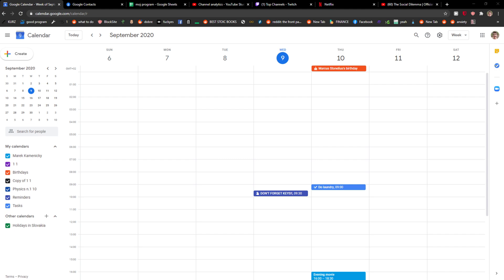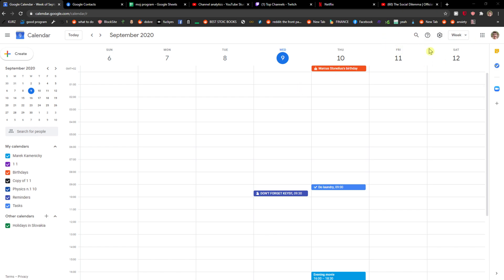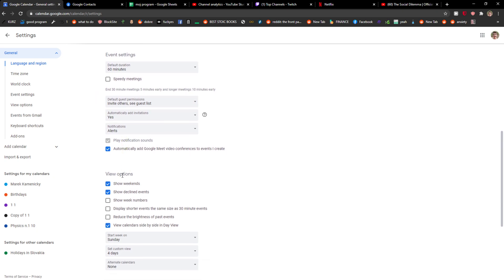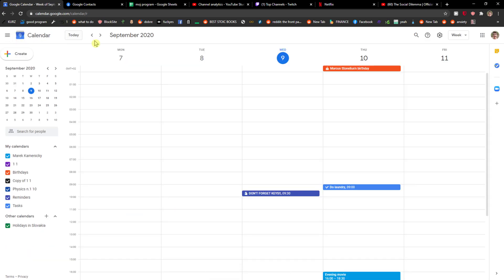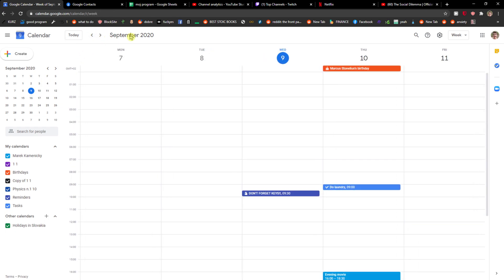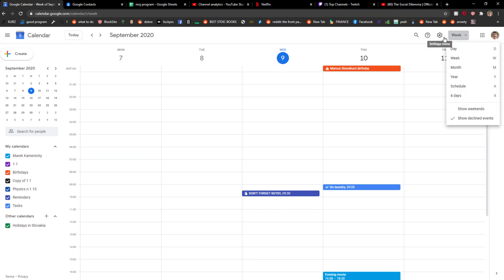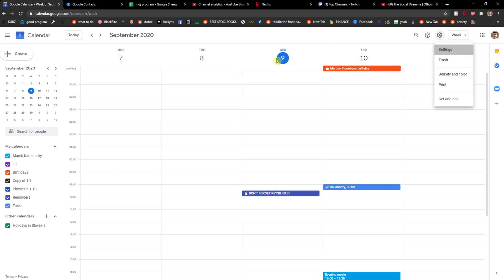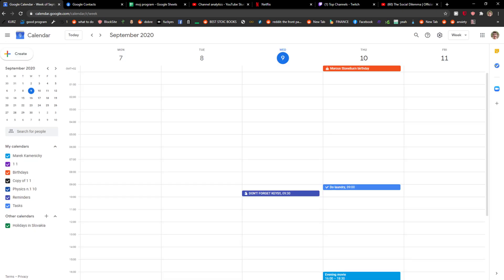How To Disable Weekends In Google Calendar